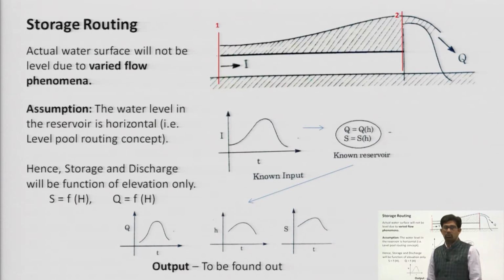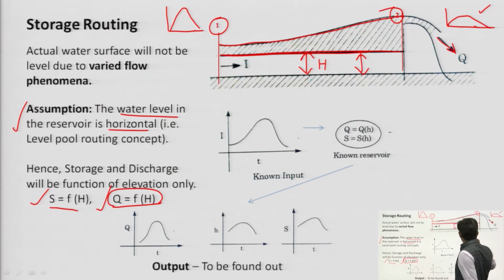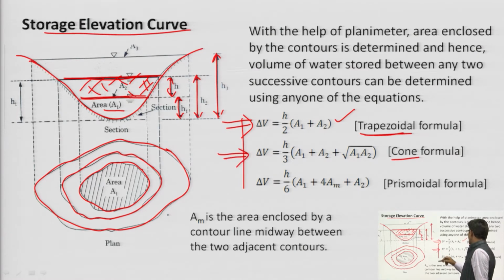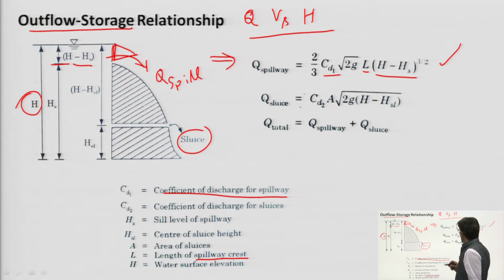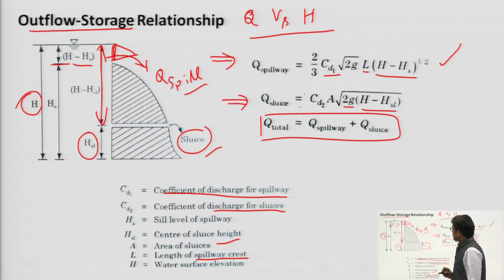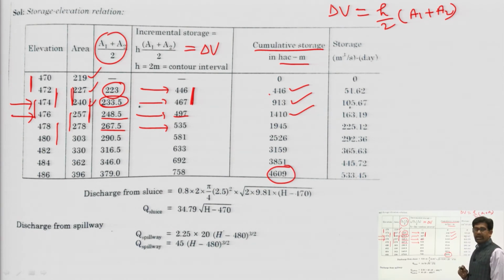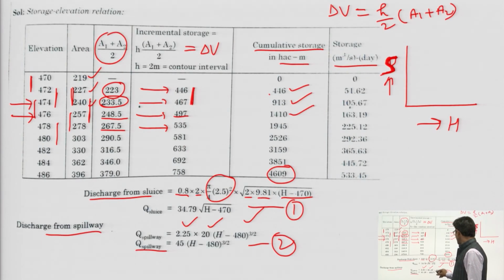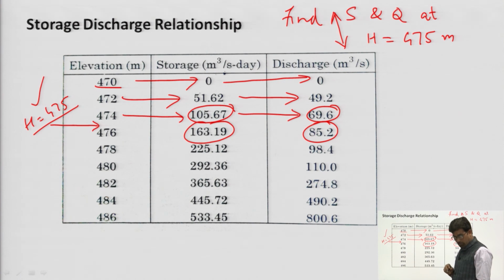Storage Routing Part-1